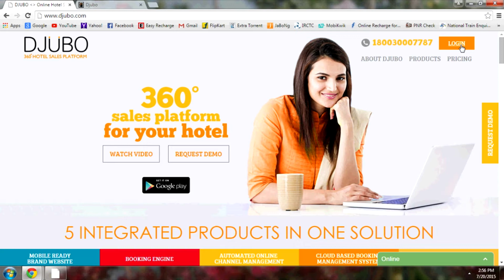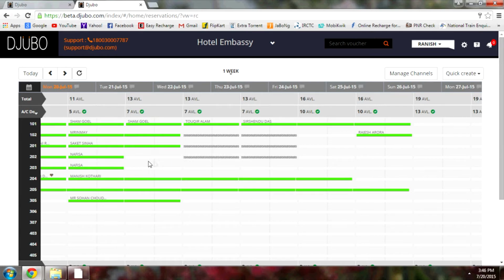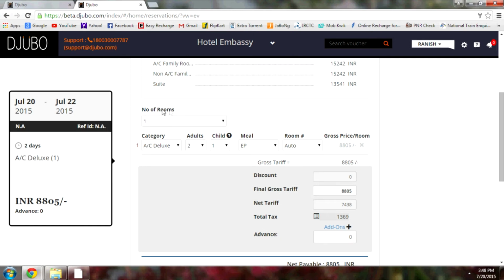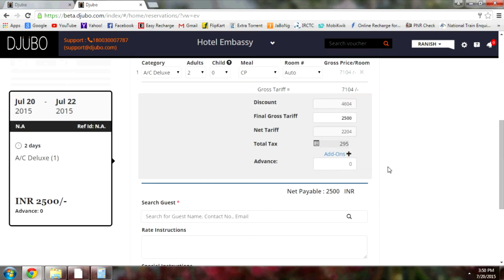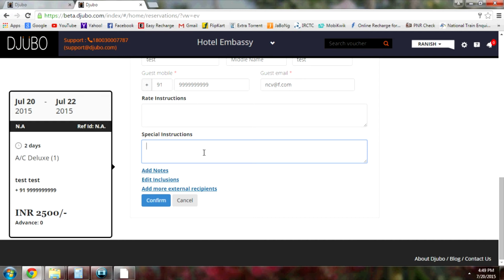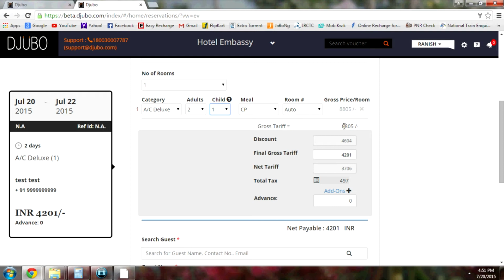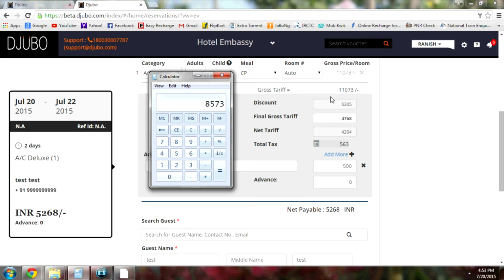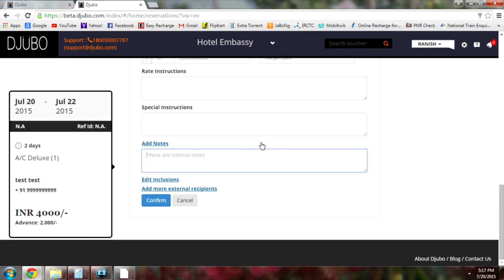Djubo Walkin Entry Demo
Explaining how to make Walk-in entry and how to fill-up the booking form.